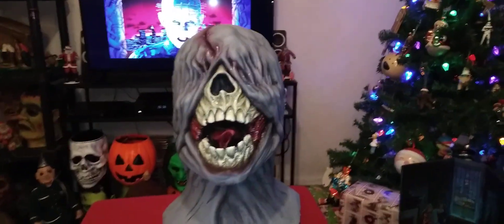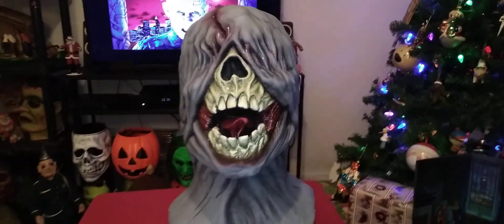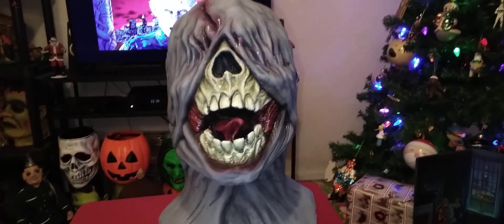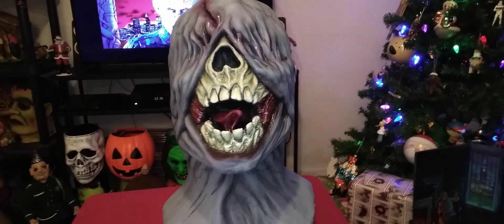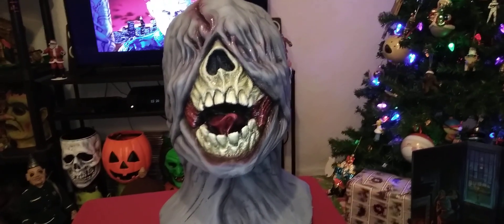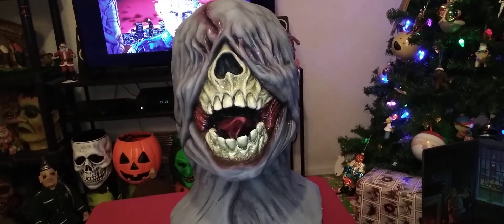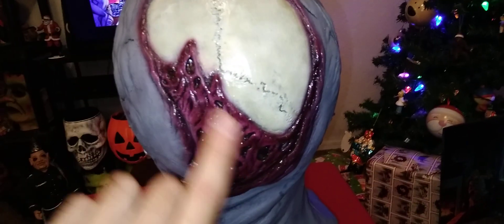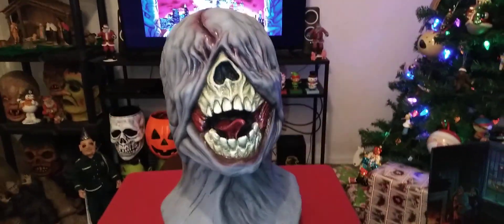DEATH STUDIOS BITE 2 MASK